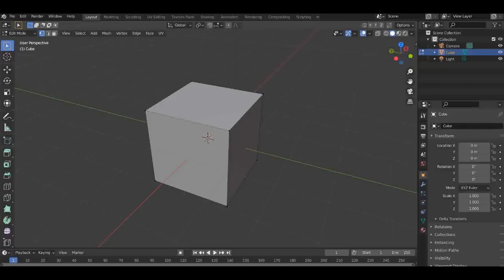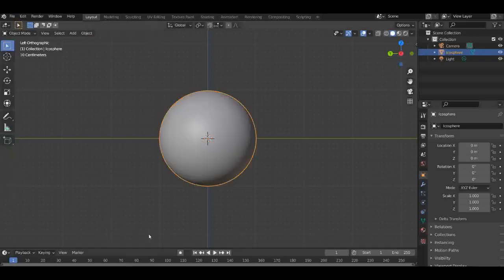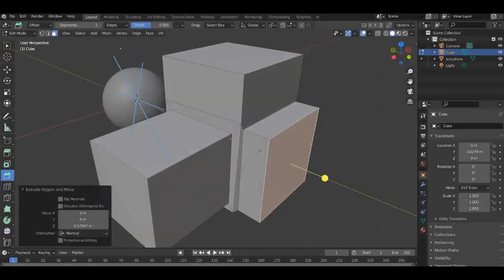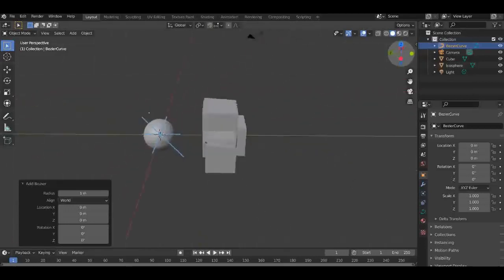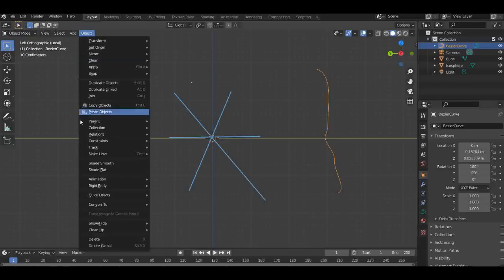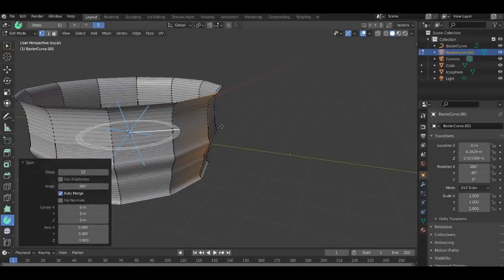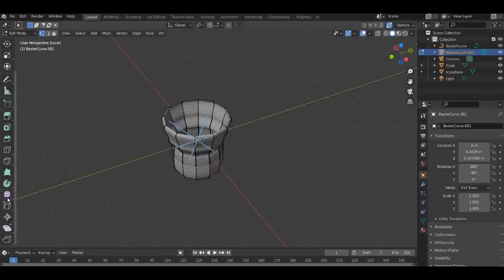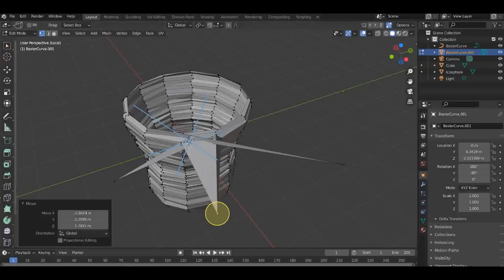Edit Modes In Blender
Today we will be doing Edit Modes In Blender